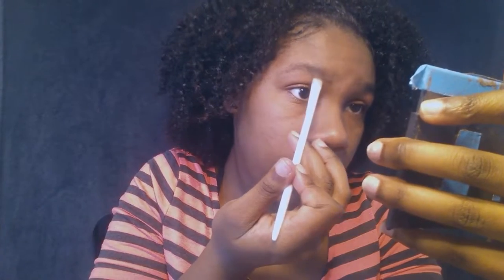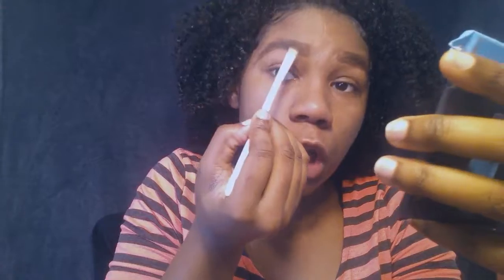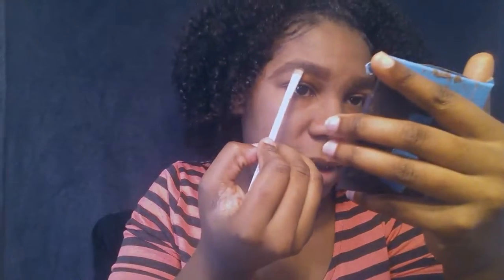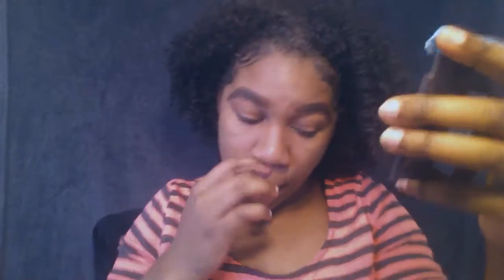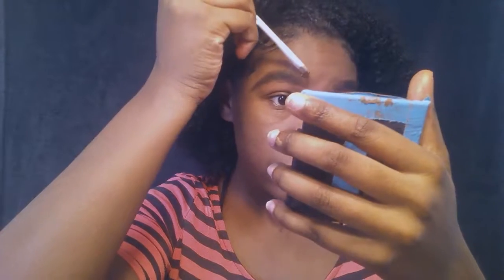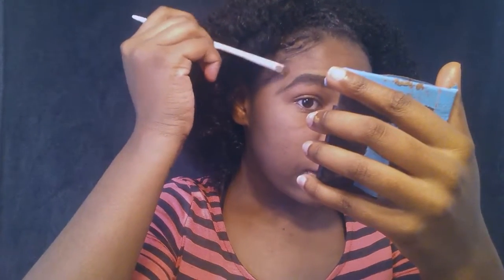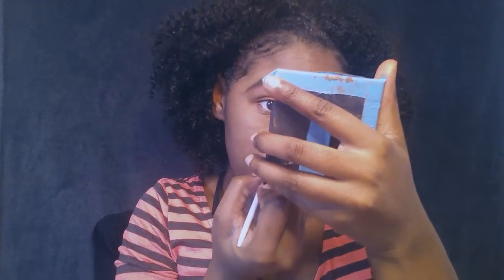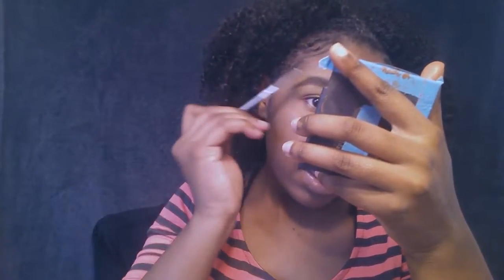My Updated Brow Routine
Hey Guy! Welcome Back
VVVVCLICK TO READ MOREVVVV

You must watch to the end to get the finished results!!!
This is simply just my everyday brows. I hope it was helpful.
friends so we can build a family.
My eighth grade dance fail
The Time I Was The Side Chick For Two and I Knew
Also let me know if you still want to see my spicy noodle challenge soon as well as other video request.